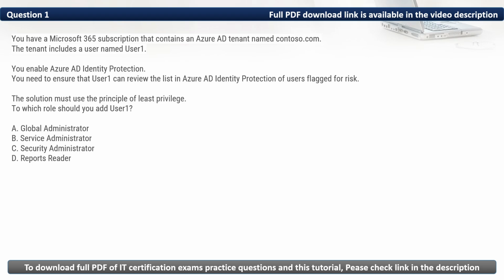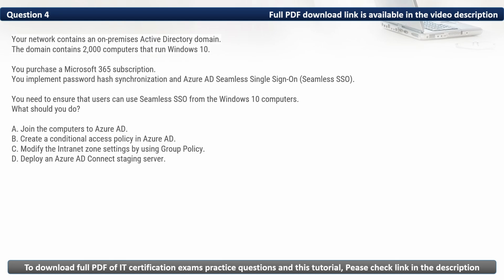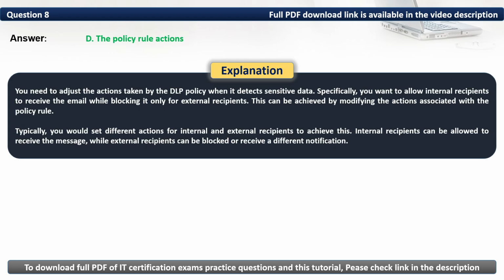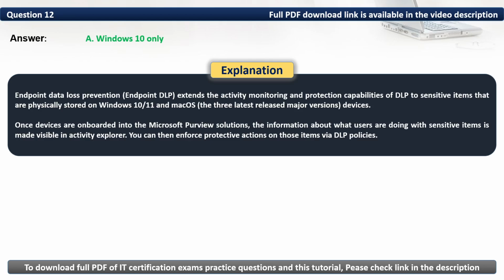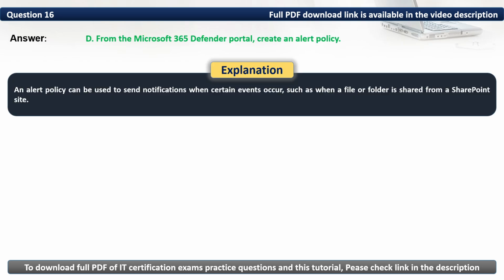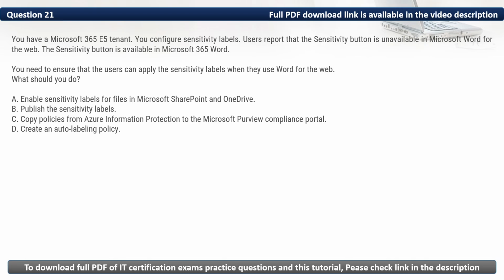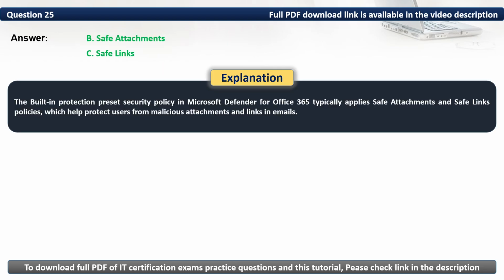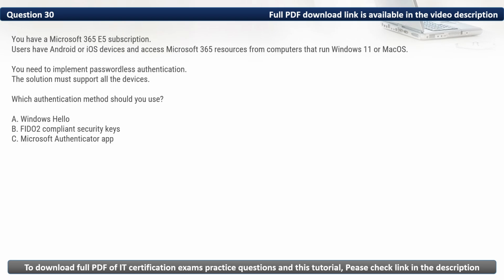Cracked MS-102 in 4 Hours! | Microsoft 365 Administrator | Complete Exam Guide | Free PDF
Good Luck!